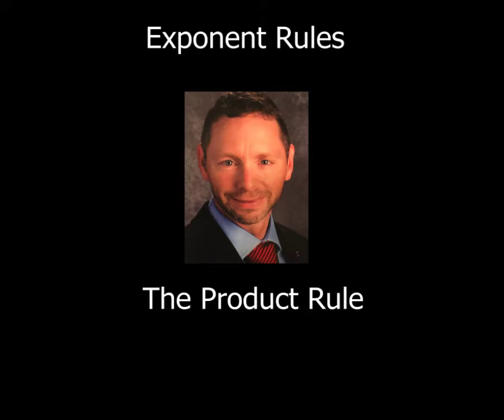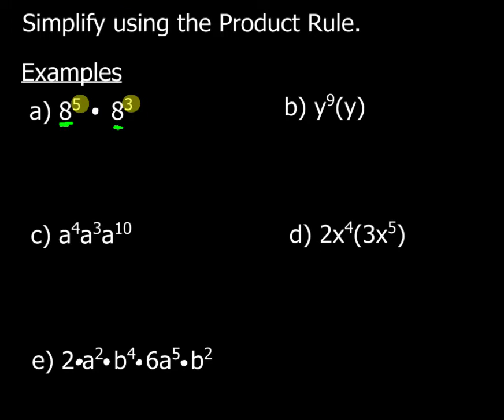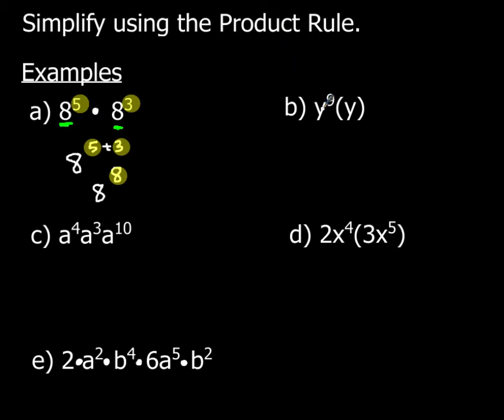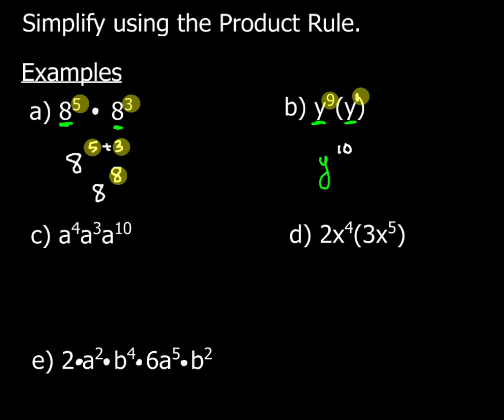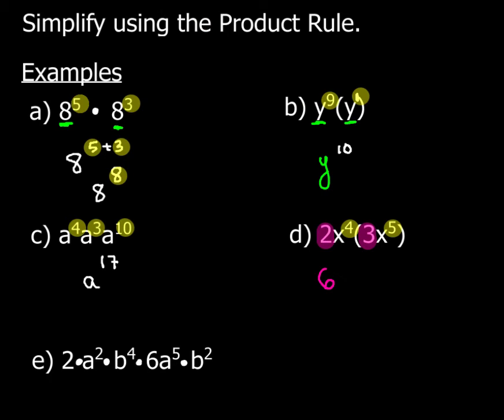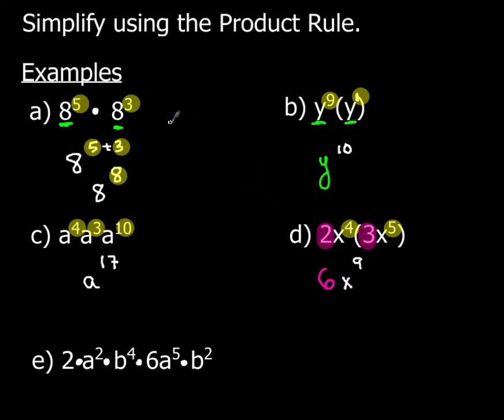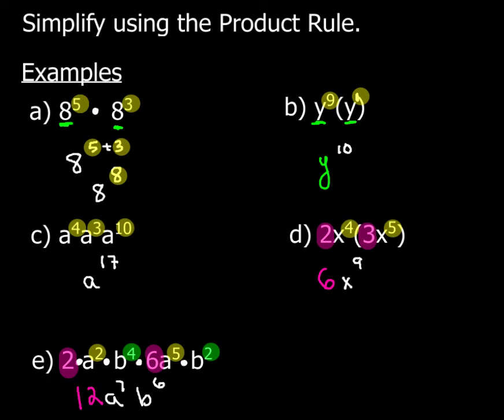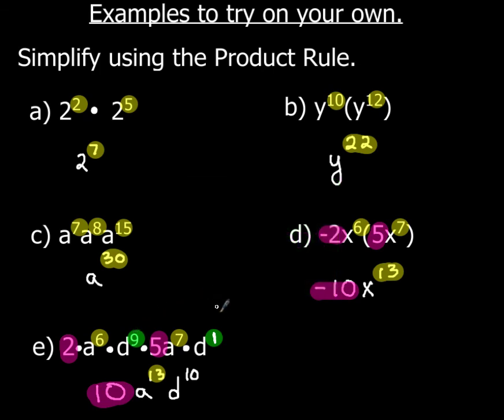01 Exponent Rules - The Product Rule